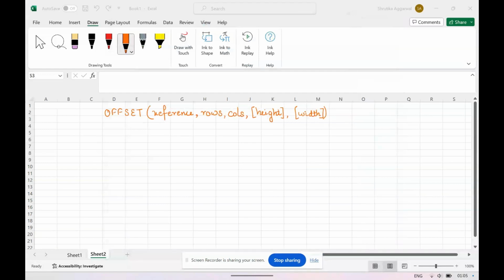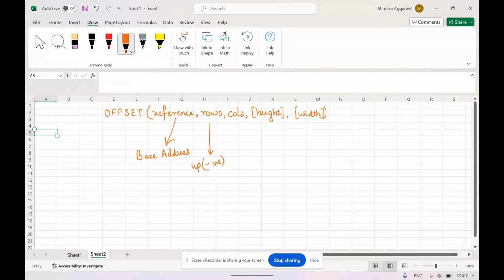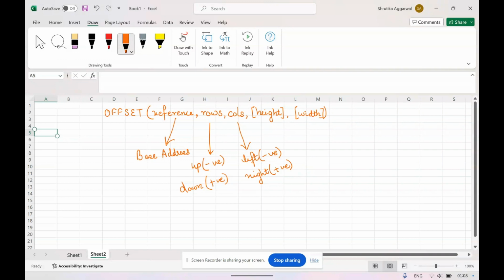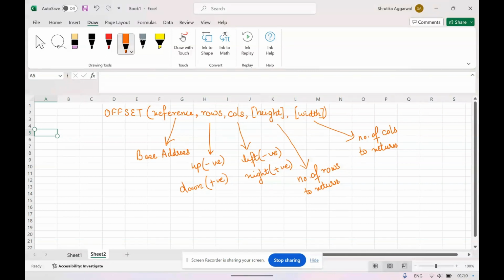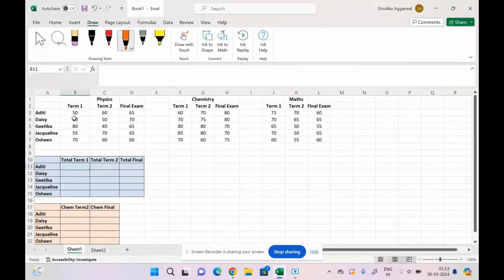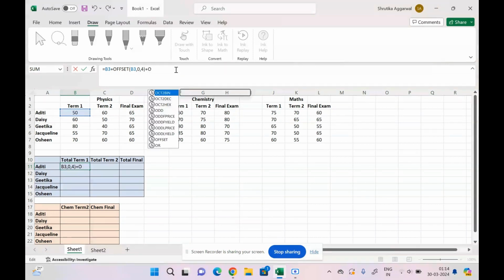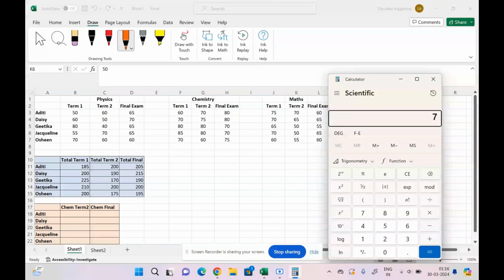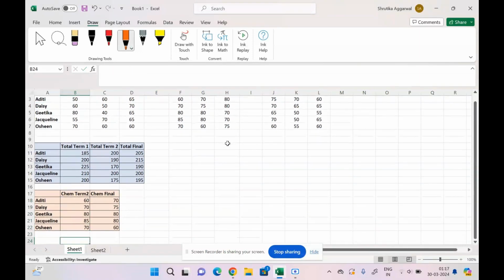Offset Function in Excel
00:00 - Understanding the Offset formula
04:45 - Understanding with example